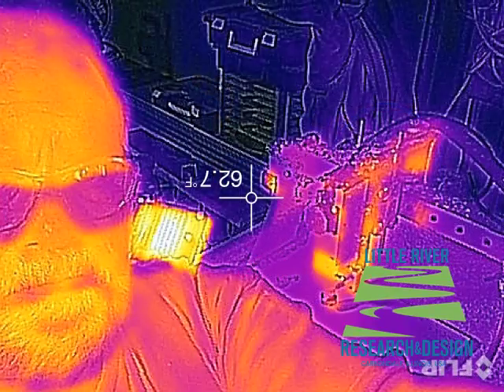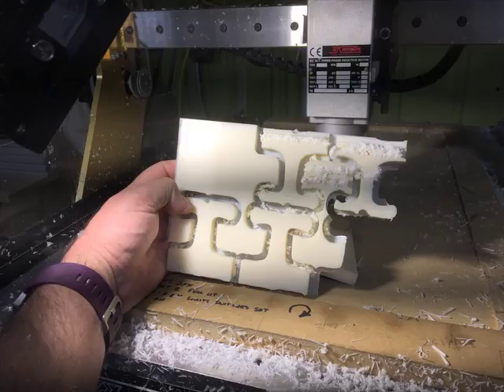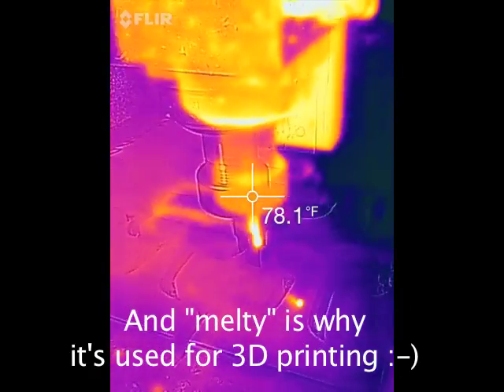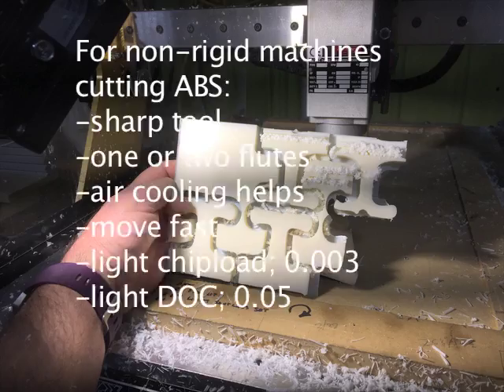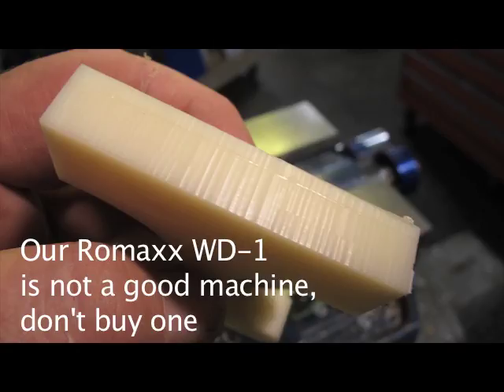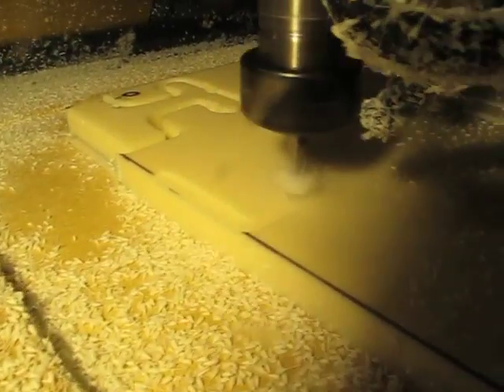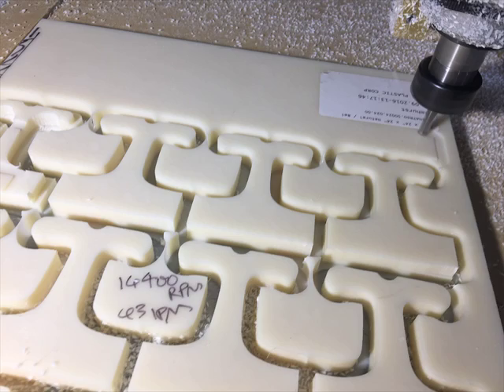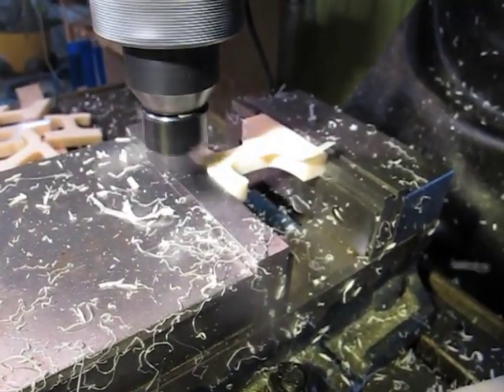Milling ABS with CNC router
We had a lot of trouble with this, I hope this video helps others figure it out.  ABS is tough, "grabby" and also "melty," not a good combination for non-rigid machines.  But it's a very useful material because it can be solvent welded.